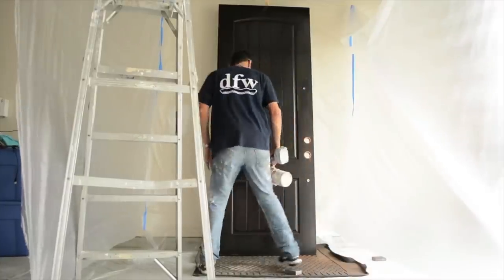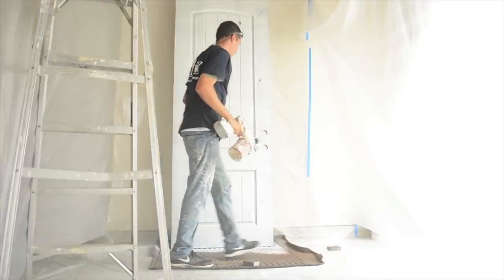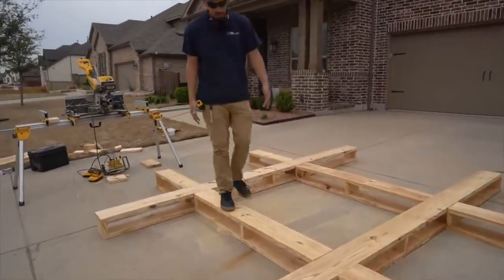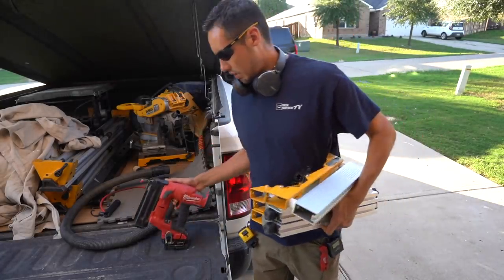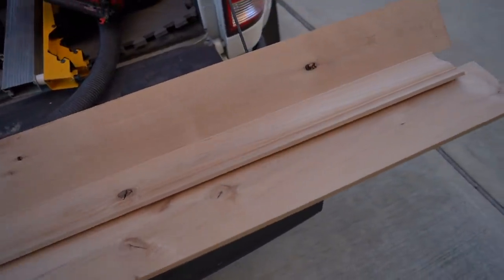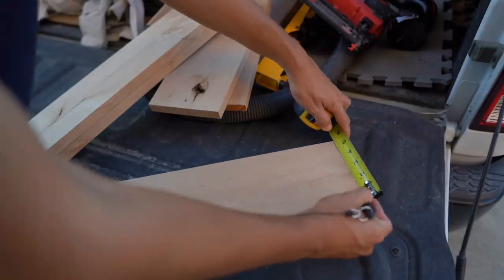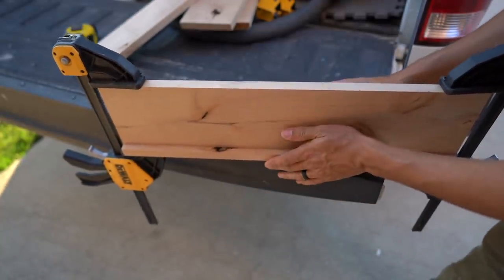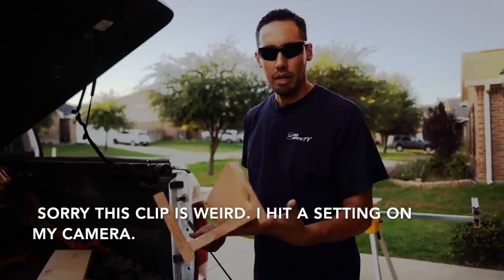PAINTED Knotty Alder Coffered Ceiling? YES